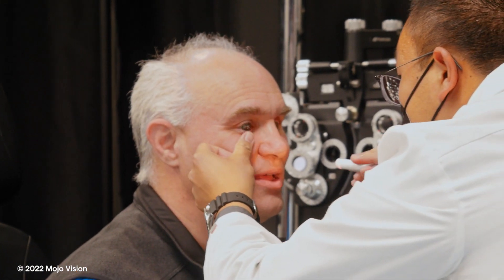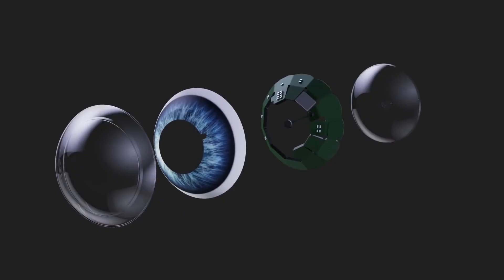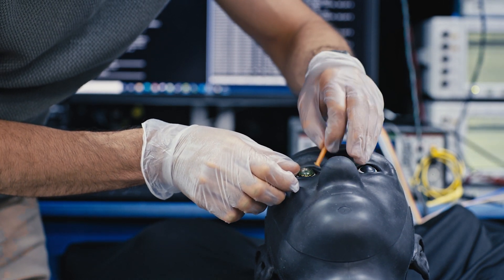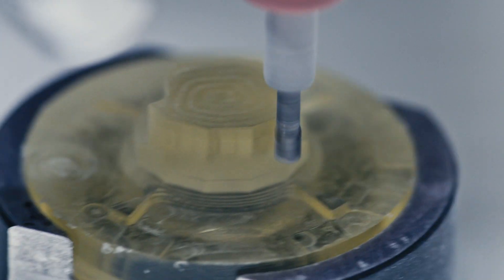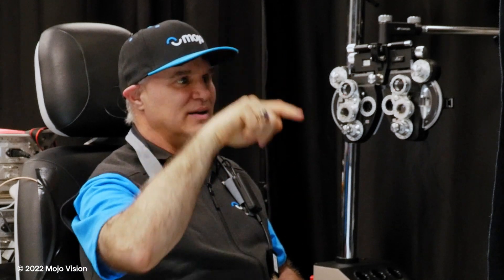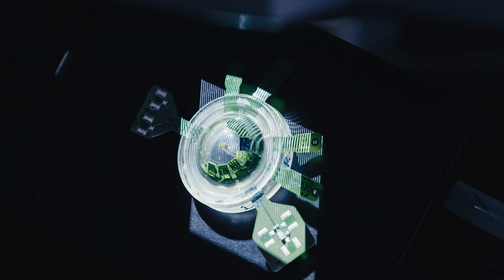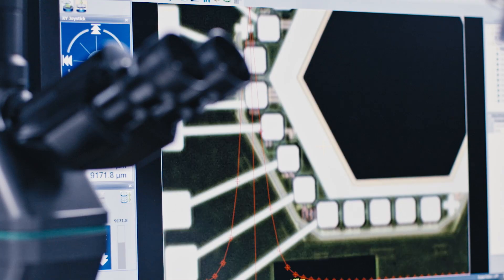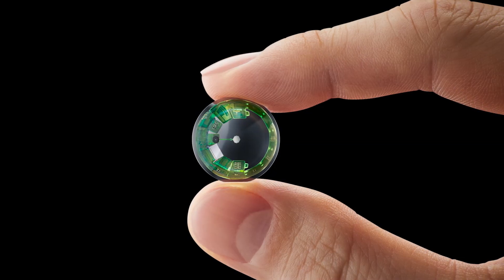Mojo Vision CEO tested a smart contact lens in his eye!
All rights of this video to Mojo Vision.